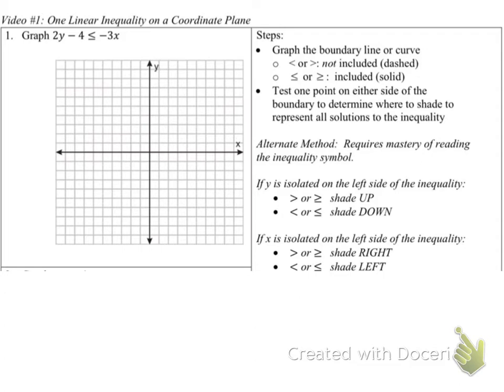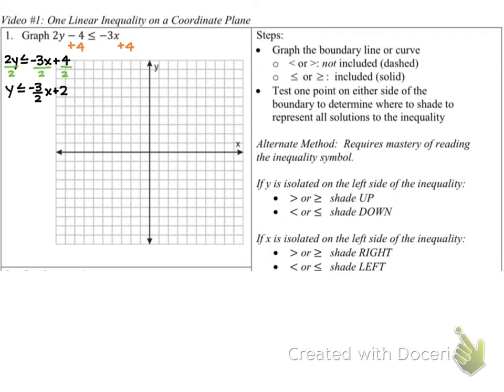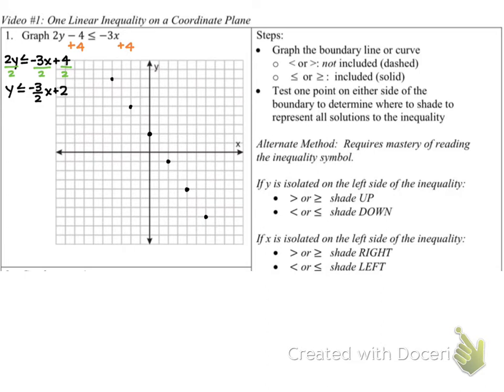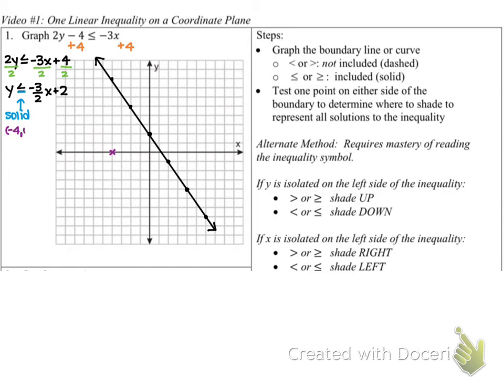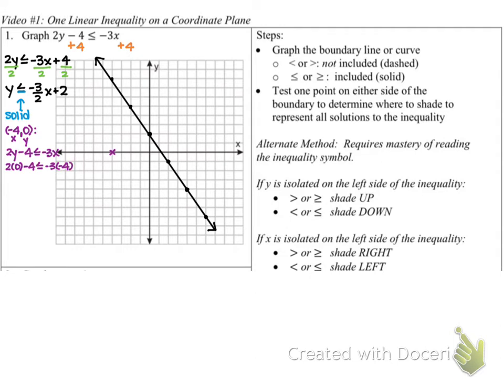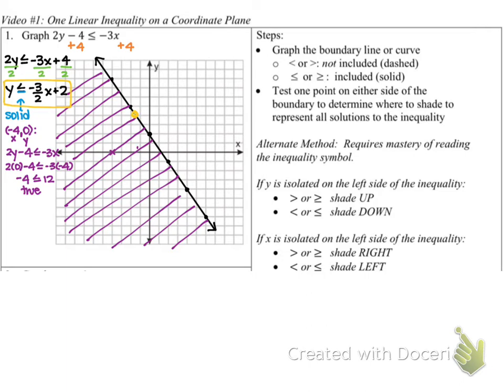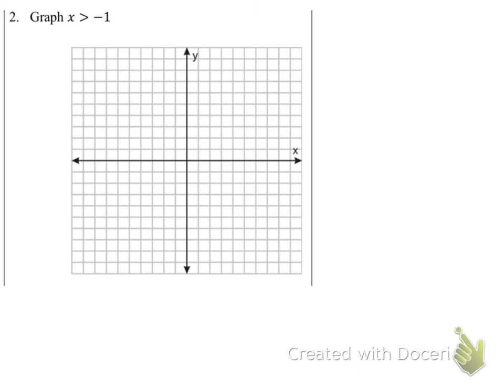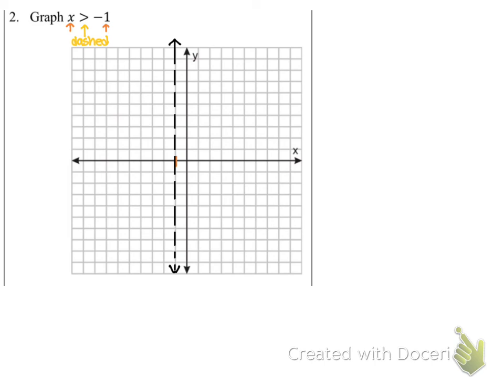Int1 Video #1 Two Variable Inequalities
Graphing two variable inequalities in the coordinate plane (examples)